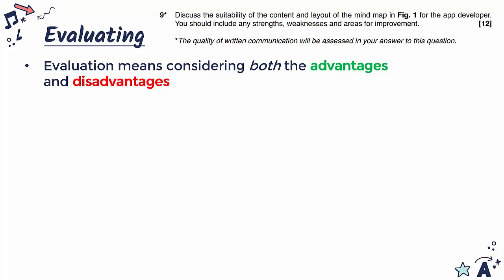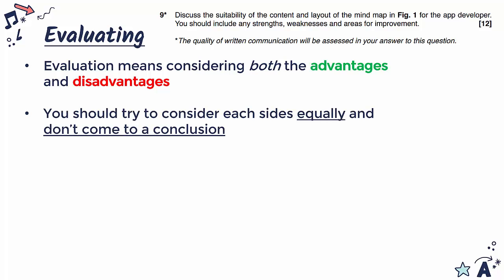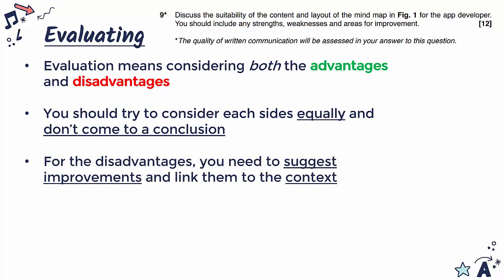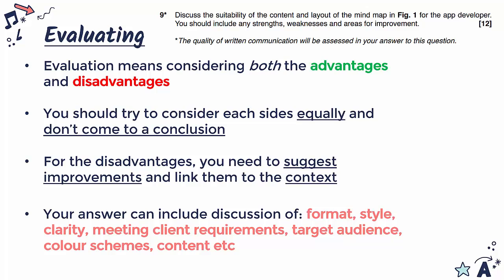Evaluating Pre-Production Documents (Creative iMedia R081 #19)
Explaining how we can evaluate pre-production documents, which form the basis of a long mark question at the end of Creative iMedia exam. To do this, it's important to have understood the theory behind of the main 5 pre-production documents.

This video is primarily designed for the written exam component ('Unit R081: Pre-production skills') of the OCR Cambridge Nationals Creative iMedia Level 1/2 Award/Certificate - J807, J817.